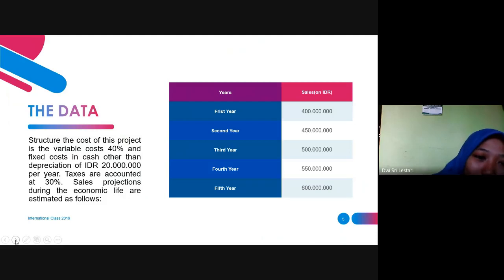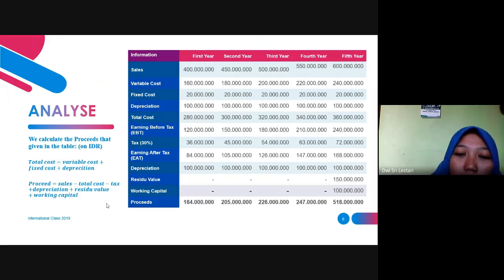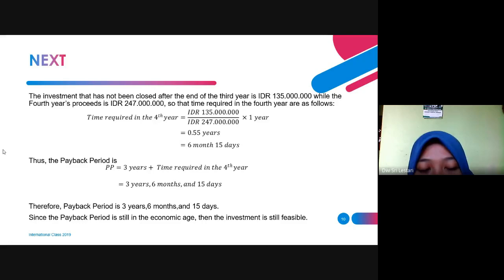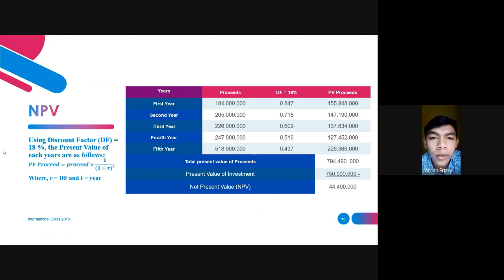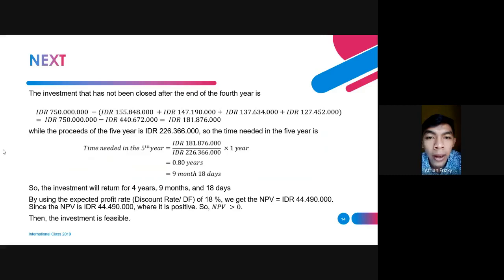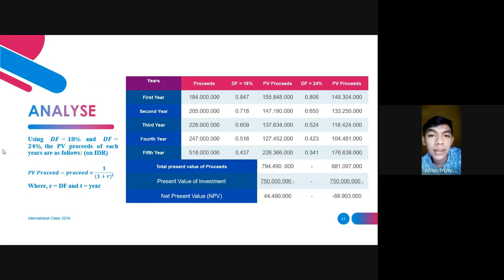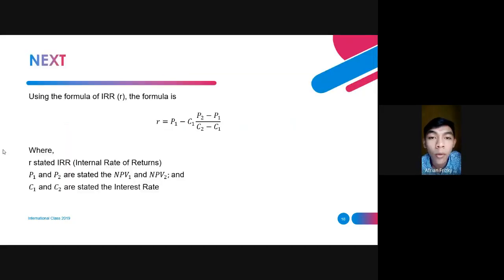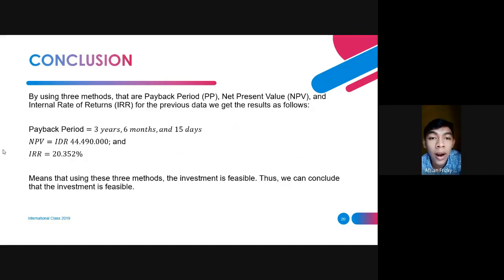GROUP 13 || Analysis of Project Feasibility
Hello everyone...

We are group 13 of Mathematics of Economy and Bussines Course
International Class of Mathematics Education 2019

The members of our Group are:
1. Afrian Frizky Alanda (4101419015)
2. Dwi Sri Lestari (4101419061)

In this video, we explained our analysis of projects feasibility from the secondary data from Internet.

Don't forget to give your opinion and your comment from our presentation.

Happy Watching